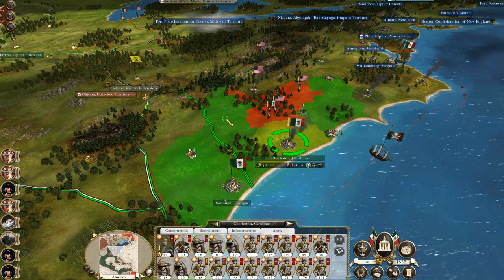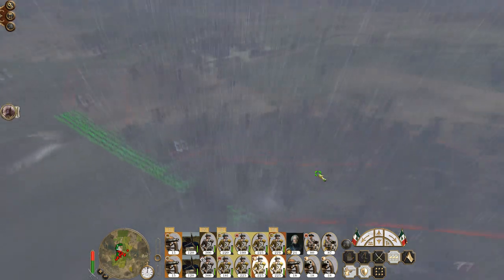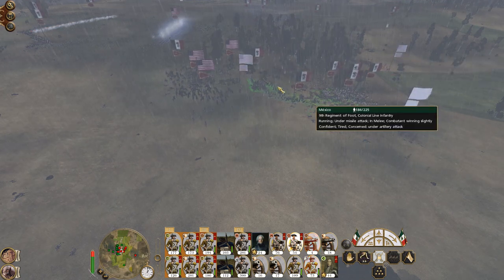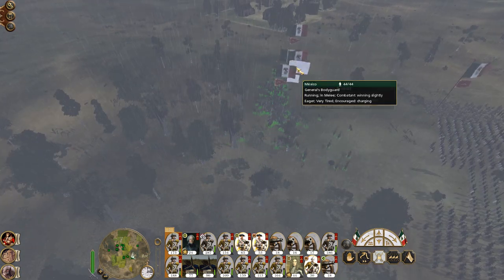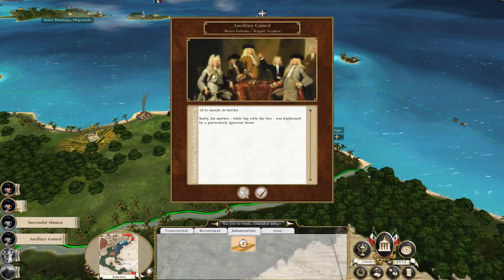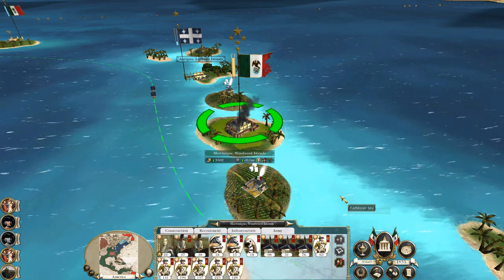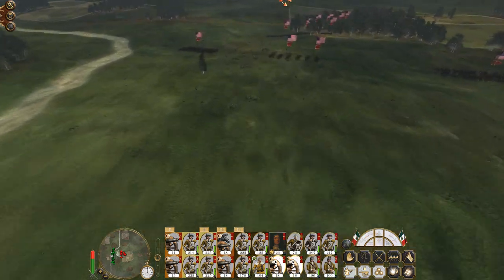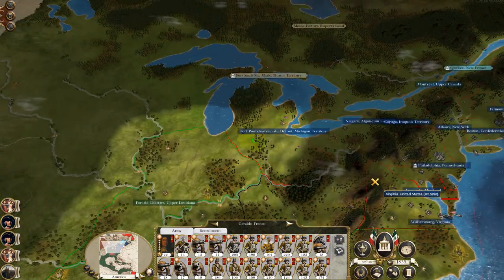Let's Play Empire Total War: DM - Mexico #22 - Meddling in Michigan